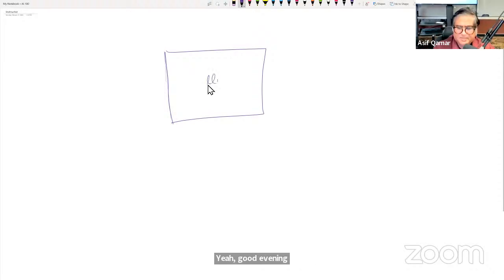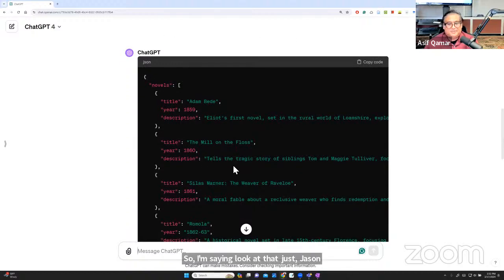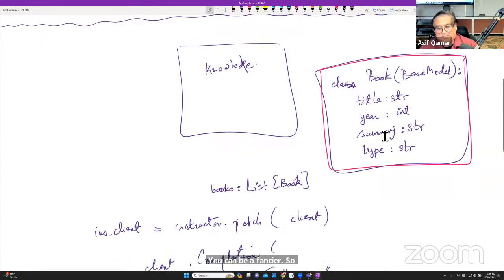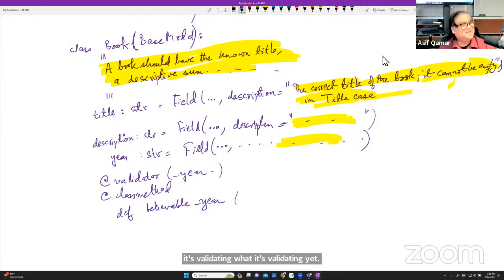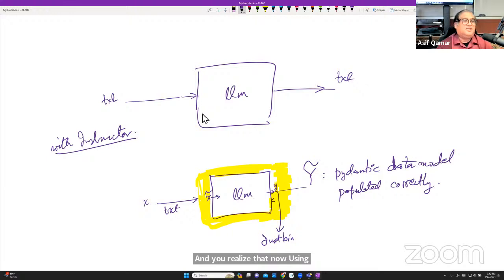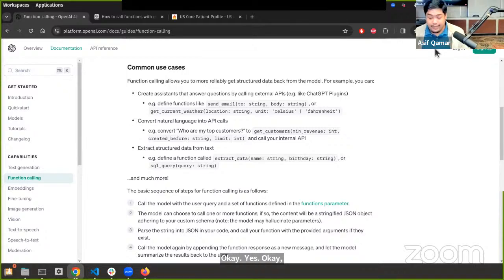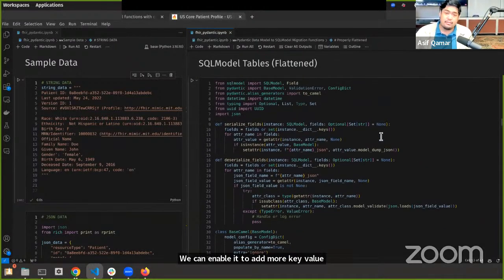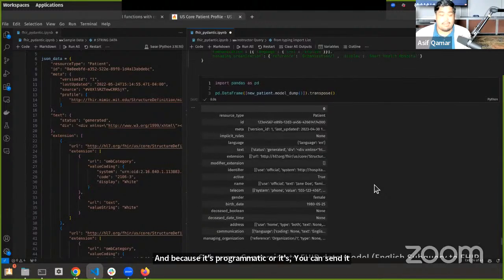Instructor LLM Prompt Framework